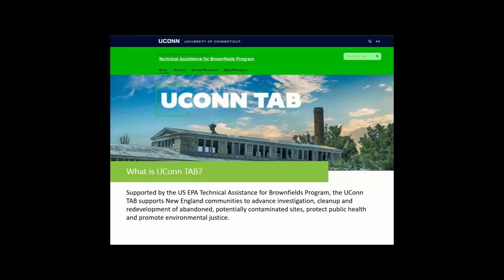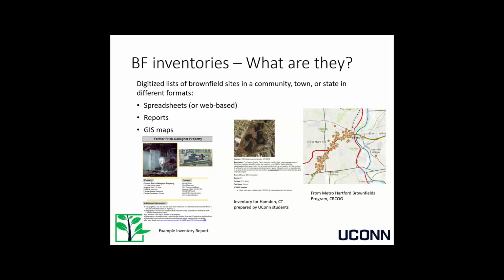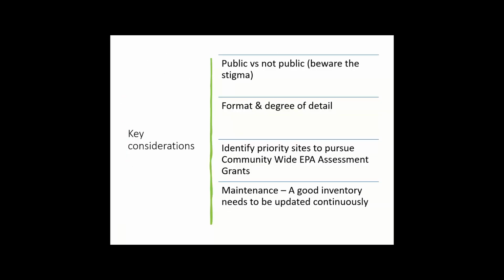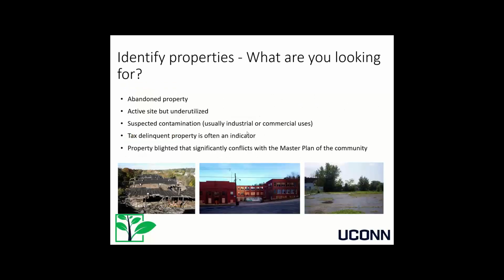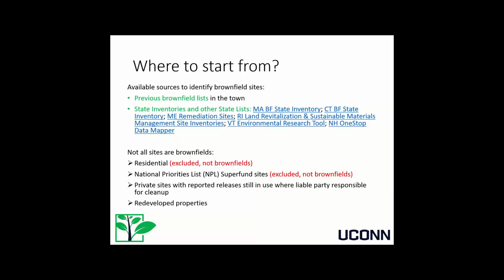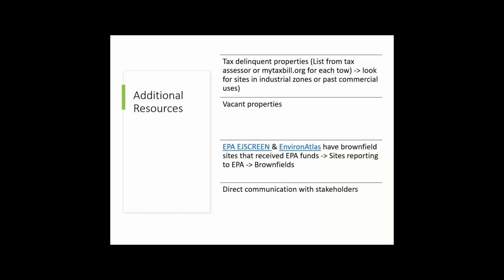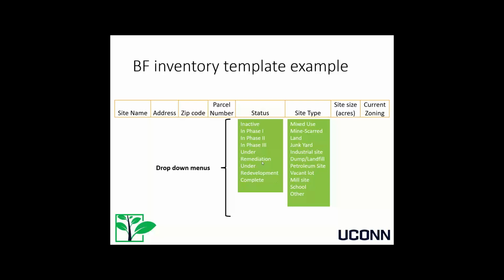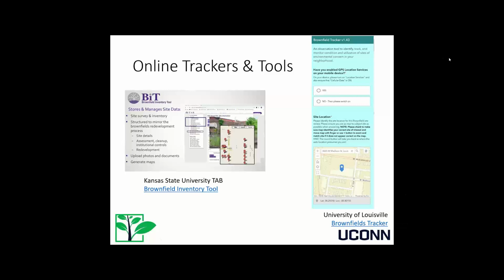Brownfields Inventories: A Practical Guide on How to Develop One